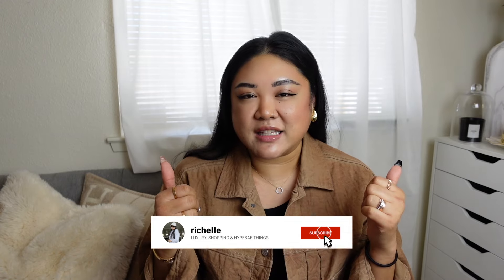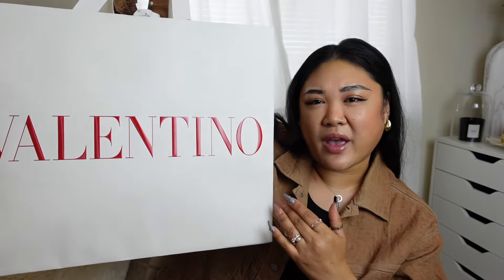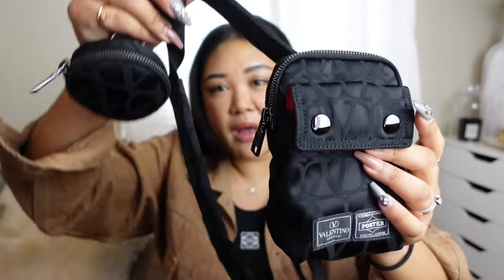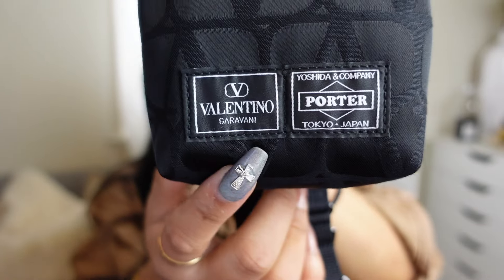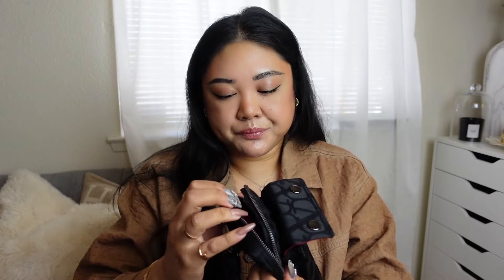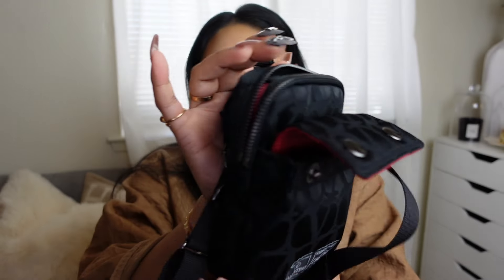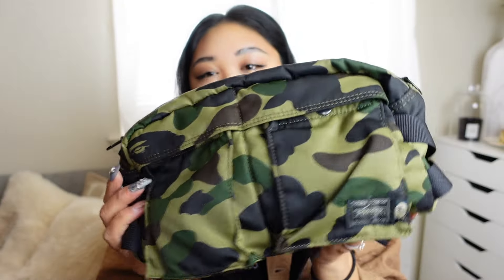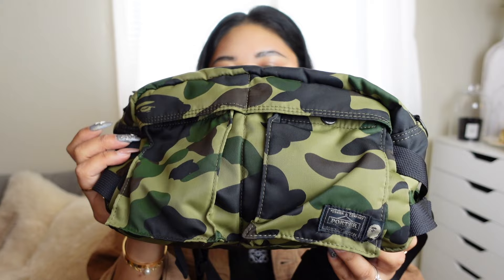VALENTINO X PORTER UNBOXING & MY PORTER COLLAB COLLECTION! | RICHELLE - THE ELLEST COLLECTIVE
♥ 𝓷 𝓸 𝓽 𝓮 𝓼 ♥ ｒｅａｄ ｍｅ ｆｉｒｓｔ ♥ 𝓽 𝓱 𝓪 𝓷 𝓴   𝔂 𝓸 𝓾  🥀

Hello, Ellest Fam!

This collaboration snuck under the radar with me. If my coworker didn't text me about it I am not sure if I would've made it! At first I thought these were not going to be available in the US but lo and behold it made it to Hawaii. Did you get something from this collection? LMK in the comments below!

Just follow me and share with me in the comments if you have any family traditions (it doesn't have to be a New Years tradition, it can be any) or traditions you've started yourself. It's opened worldwide and I'll pick a winner after it closes on 2/10/24! 🧧

You guys are the ELLEST!

♥ ℝ.

_ instagram: @rich.elle | @ellestcollective | @milliekogithecorgi | @theellestcom
_ tiktok: richeiie
_ threads: rich.elle
_ address: Richelle K. @ 4725 Bougainville DR 263 PMB Honolulu, Hi 96818

. 𝓸𝓾𝓽𝓯𝓲𝓽
𝕥𝕠𝕡: Loewe tank & Stussy x Levi's trucker
𝕓𝕠𝕥𝕥𝕠𝕞𝕤: Levi's Made in Japan Barrel jeans
𝕒𝕔𝕔𝕖𝕤𝕤𝕠𝕣𝕚𝕖𝕤: Cartier eyewear, Cartier LOVE bracelet Cartier LOVE Earring, Just En Clou, Louis Vuitton eyewear and huggie

. 𝓹𝓪𝓻𝓽𝓷𝓮𝓻𝓼
(some of the links listed below could possibly earn me commission. it does not alter the price of the items if you purchase it.)

. 𝓷𝓸𝓽𝓮𝓼
most links are affiliate links but you do not get charged more for using those links. any of the promo/sponsored codes above will not charge you more for any commission that I do make from them. if any items are gifted and/or sponsored it will be notated within the video and I will share my honest thoughts about the product(s). Items that are not gifted and/or sponsored was purchased with my own funds.

. 𝓮𝓺𝓾𝓲𝓹𝓶𝓮𝓷𝓽
_ 𝕔𝕒𝕞𝕖𝕣𝕒: (newer model)
_ 𝕣𝕚𝕟𝕘 𝕝𝕚𝕘𝕙𝕥: (similar)

. 𝓶𝓾𝓼𝓲𝓬